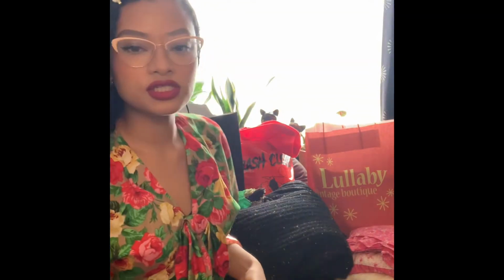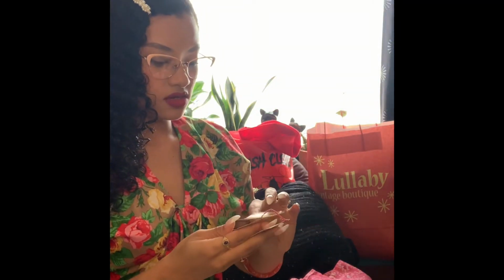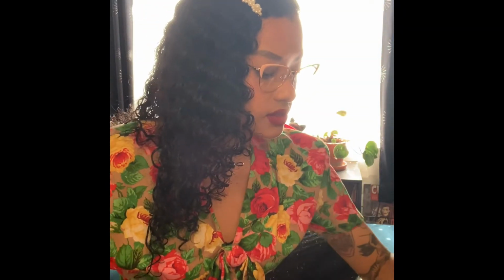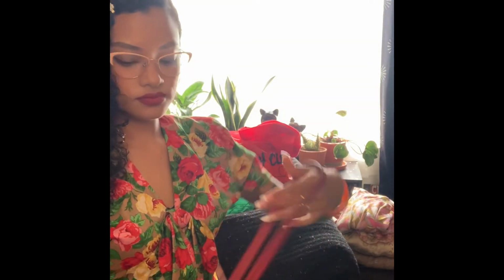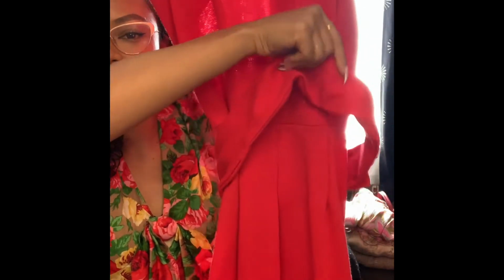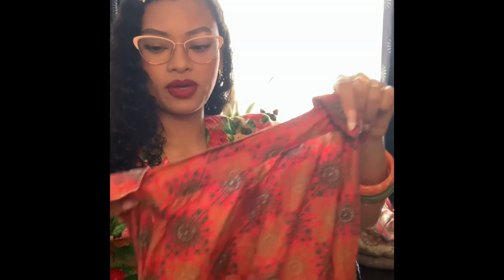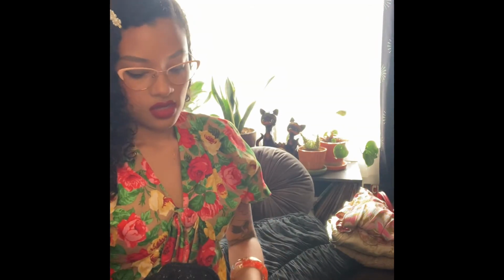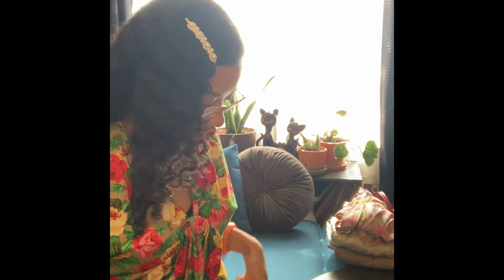Vintage Clothing Haul | Barcelona Edition | Tiffany Cadillac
My Vintage Clothing Haul - Vintage finds from Barcelona!